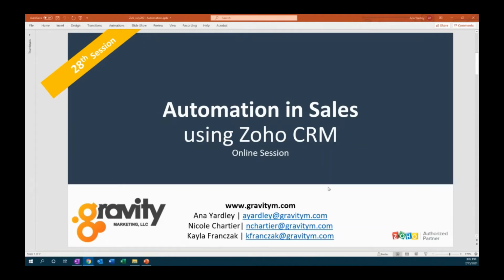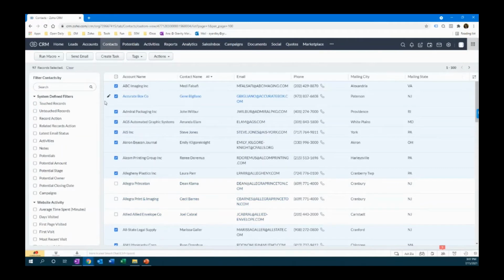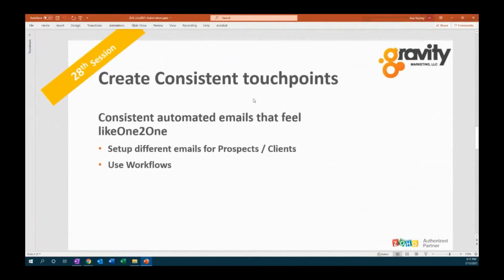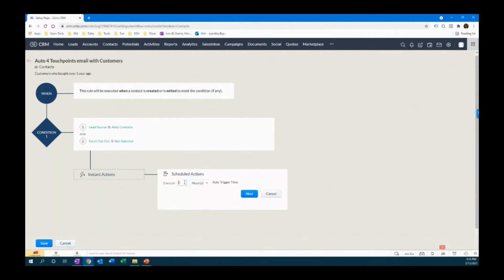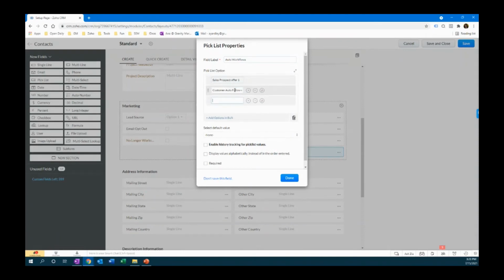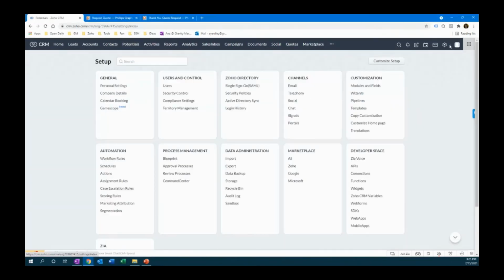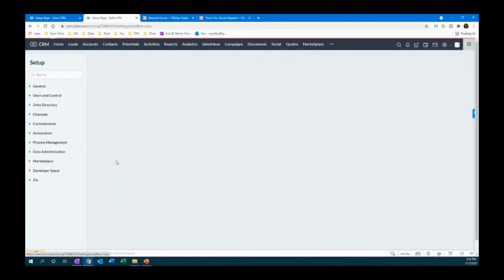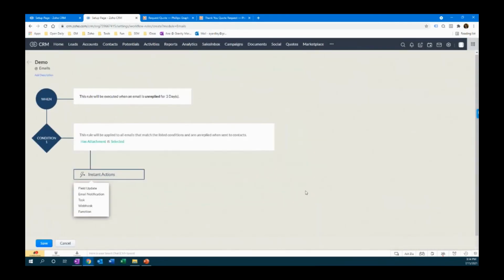July Zoho User Session: Automating Your Sales